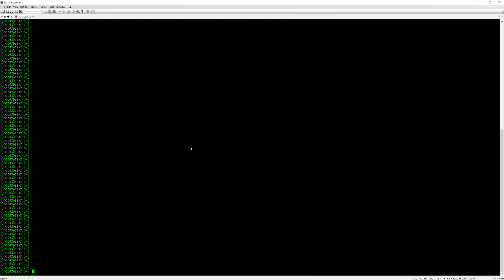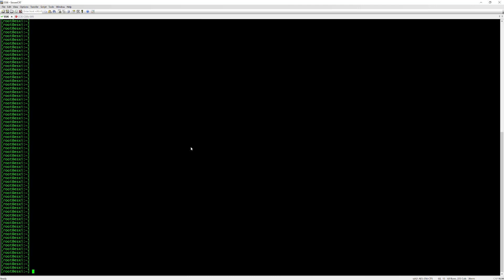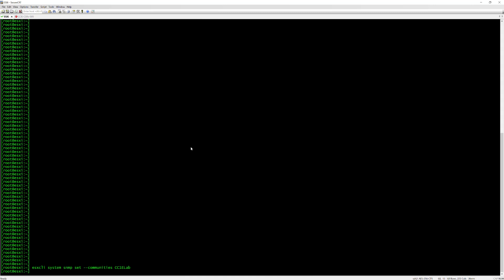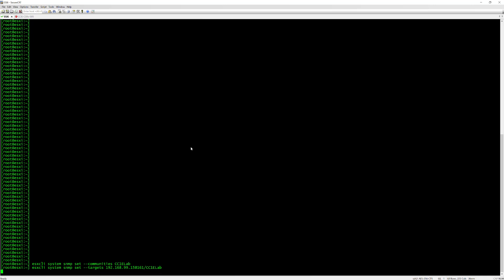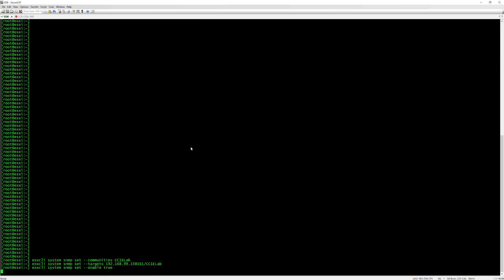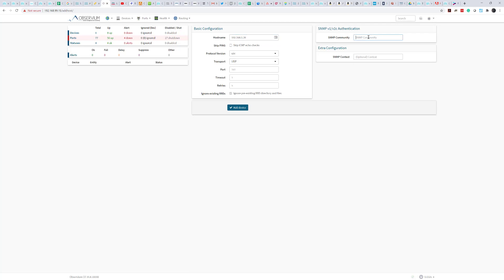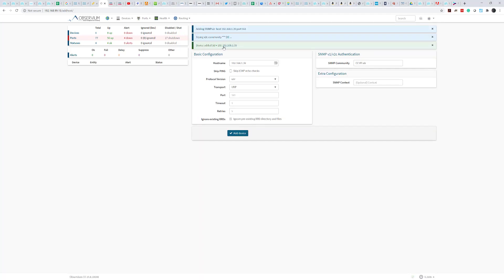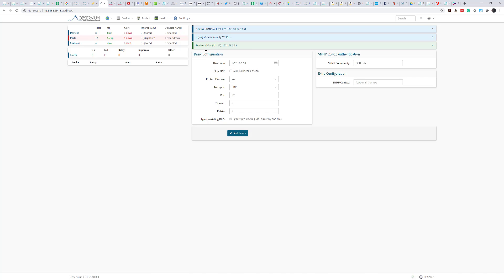Configuring SNMP for VMware ESXi | NWN11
Configuring SNMP for VMware ESXi.

Commands used in the video: (REMOVE BRACKETS)

esxcli system snmp set --communities (community here)
esxcli system snmp set --targets x.x.x.x@161/(community here)
esxcli system snmp set --enable true